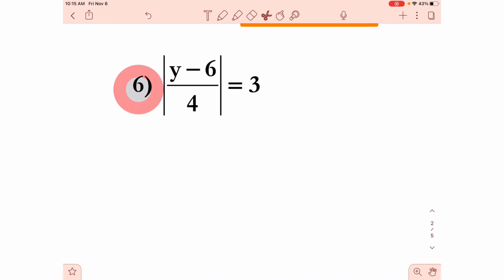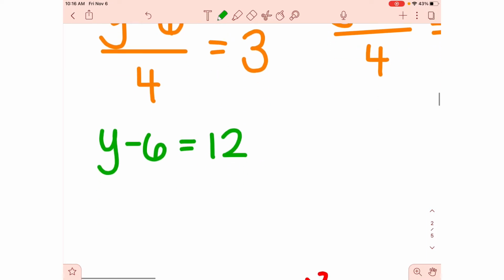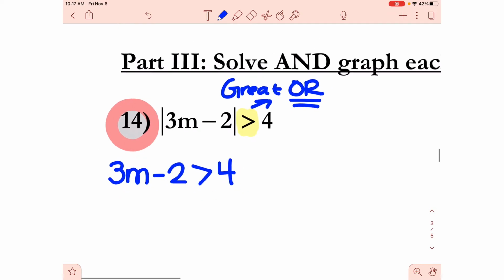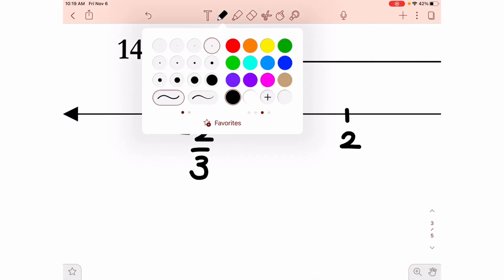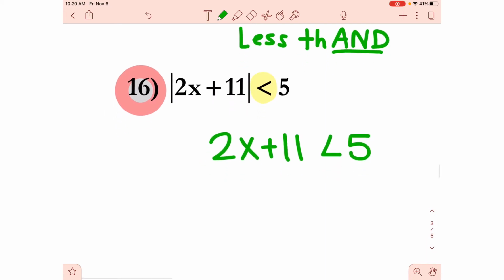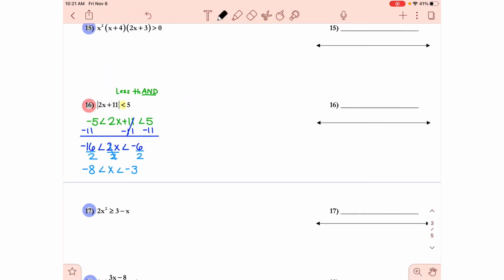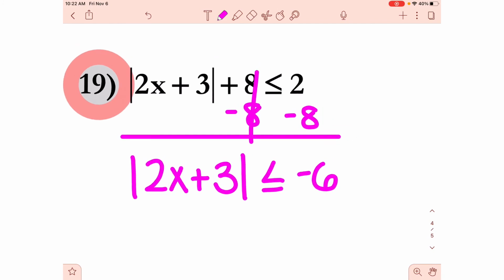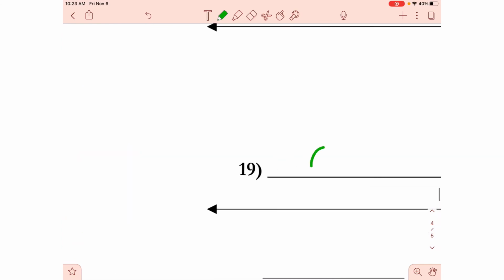M308 Unit 4 Absolute Value Review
WS 2 #6, 14, 16, 19